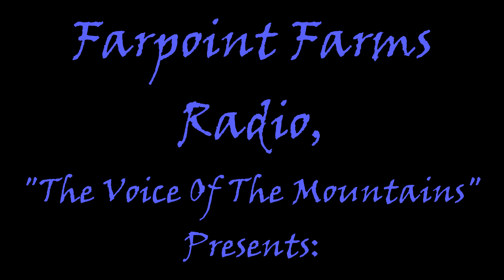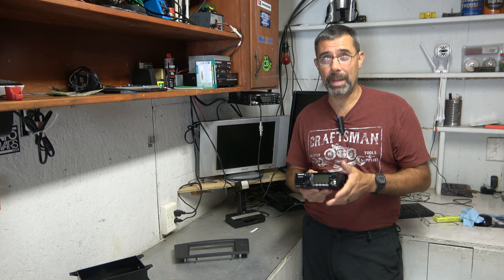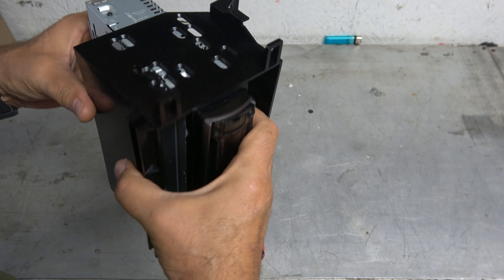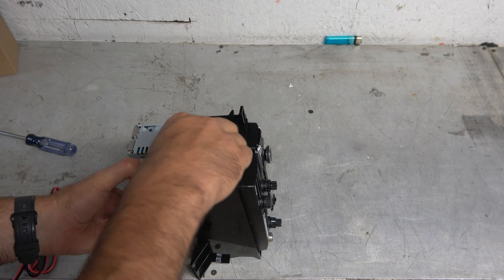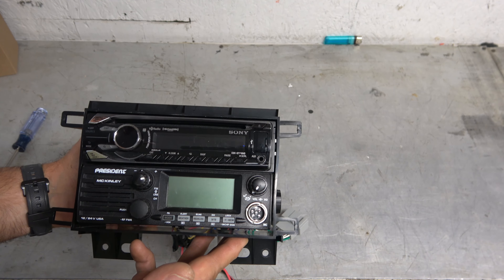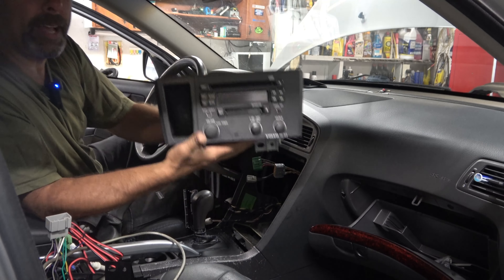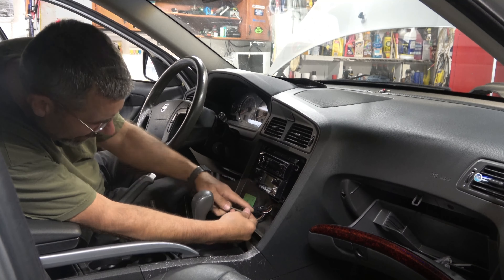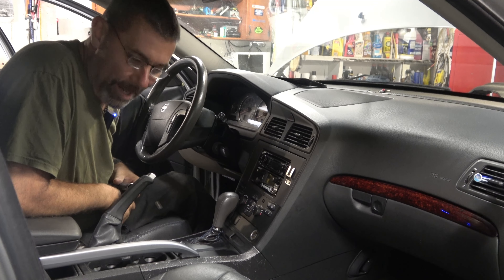Installing a CB IN Your Dash. The Very Clean Installation Will Make Your Modern Car Look Great!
I get a lot of comments on the CB I've got installed in my trucks dash, so I thought I'd make a video showing how easy it is to stuff one of these into a double din radio slot without losing your Regular radio in the process.
  Pretty cool!